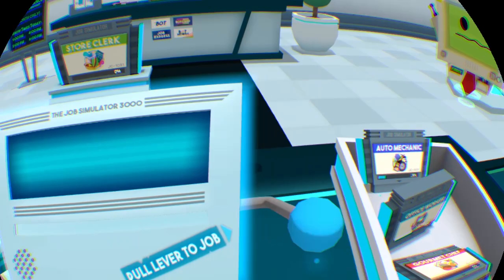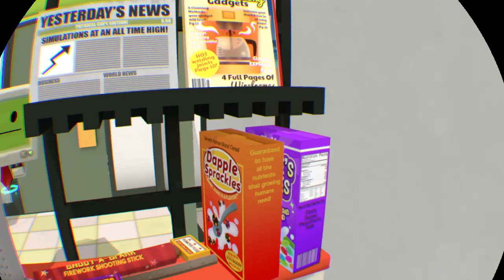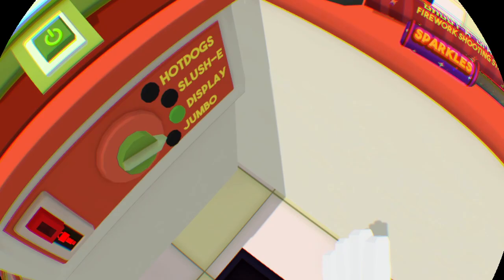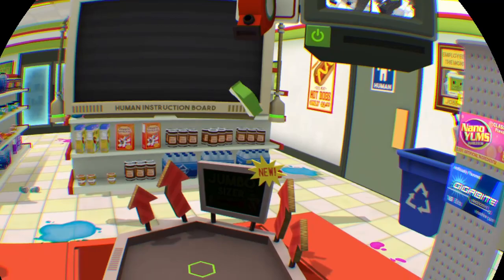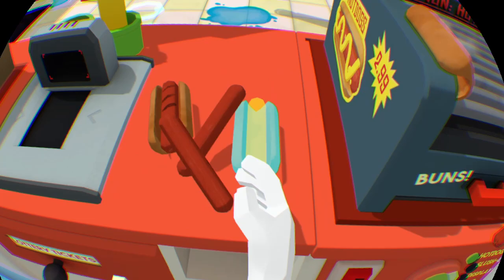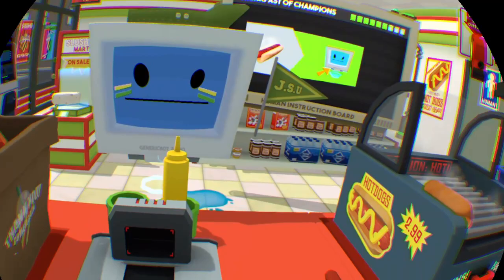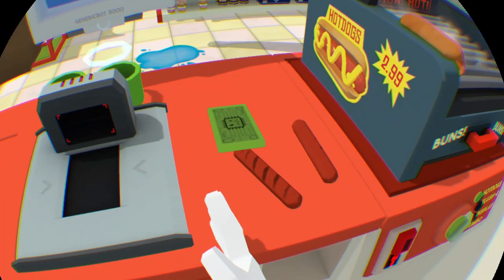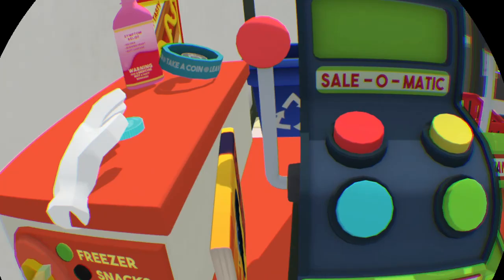Job Simulator part 1